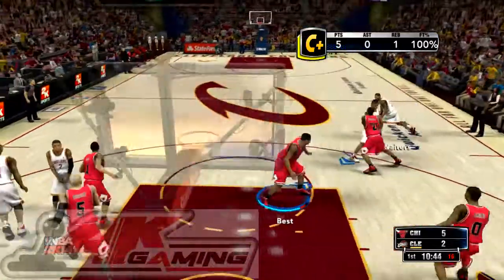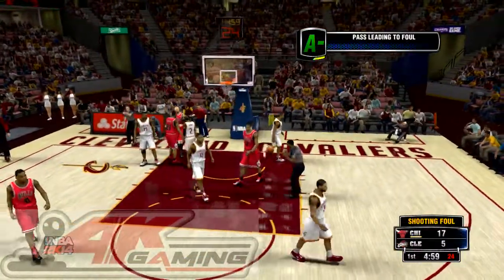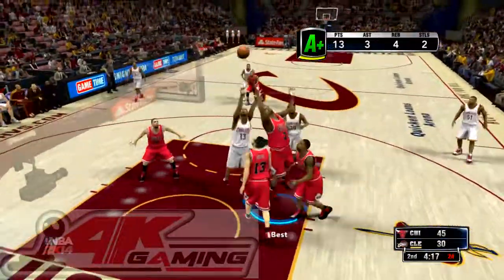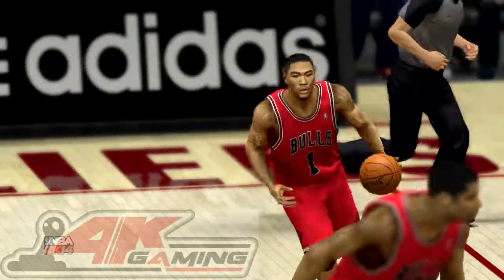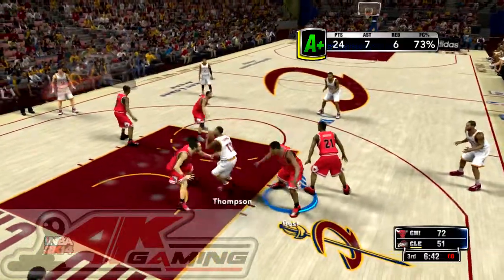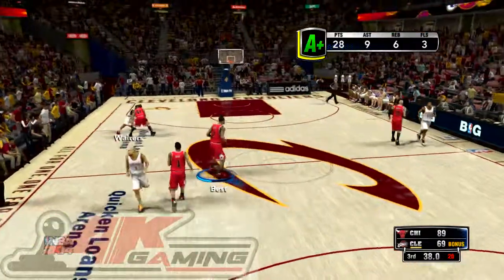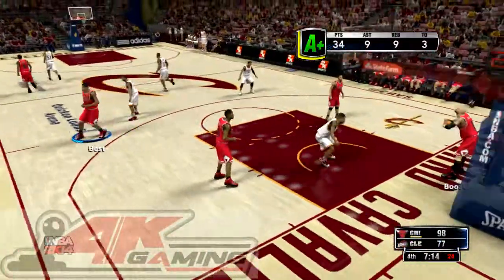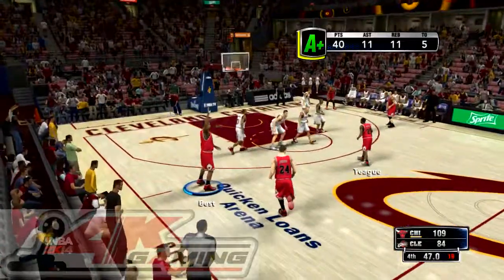NBA 2K14 Gameplay 6